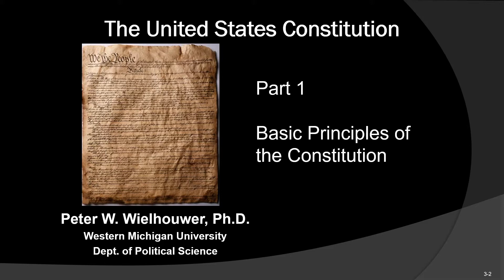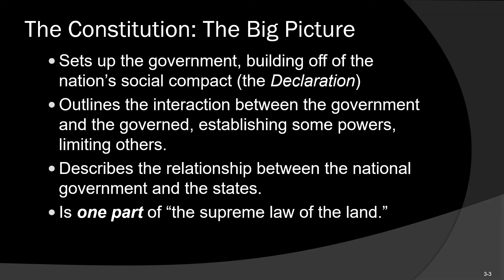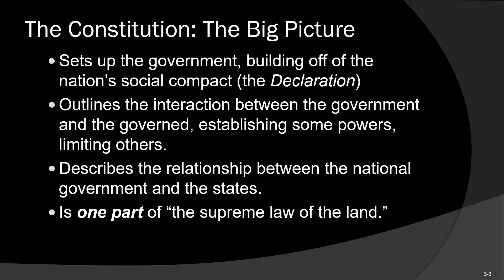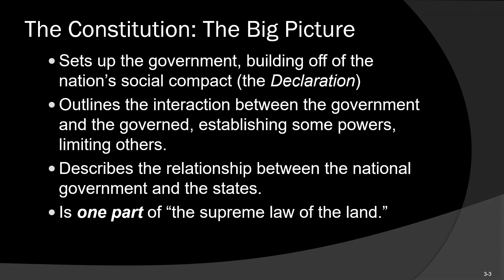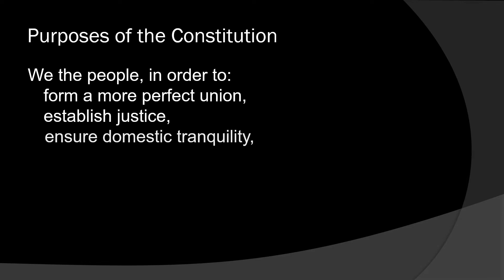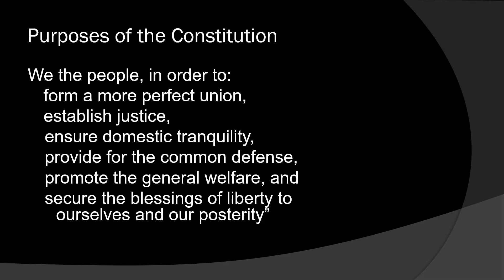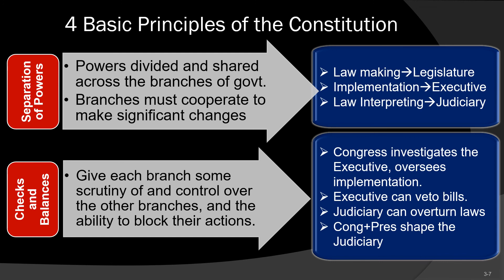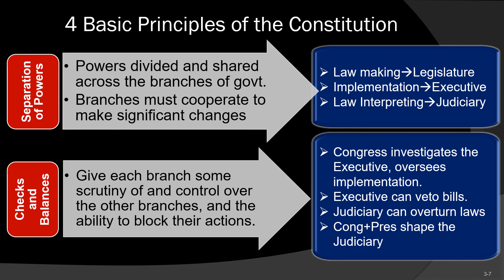US Constitution video Part 1 Principles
Part 1 of 3 on the United States Constitution. This video lays out the basic principles underlying the construction of the US Constitution in 1787. This video was mostly recorded before a live Intro to American National Government class at Western Michigan University in January 2019.